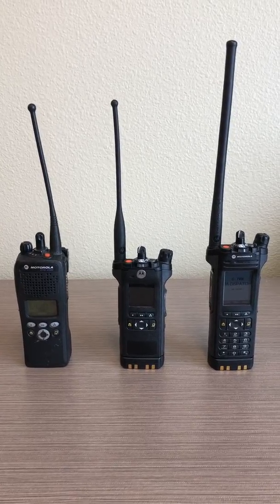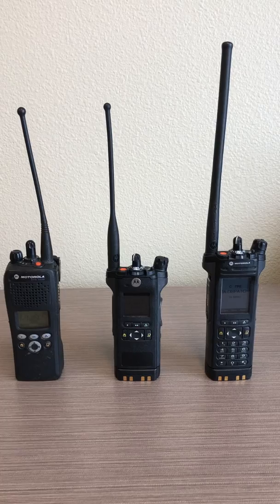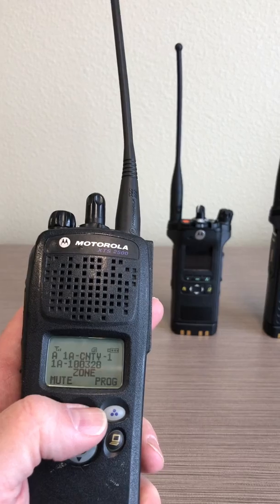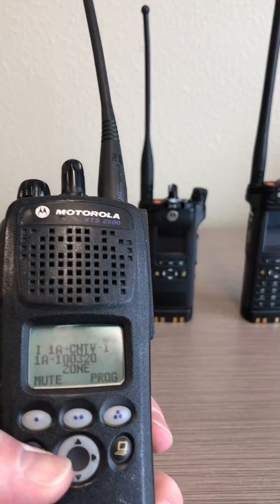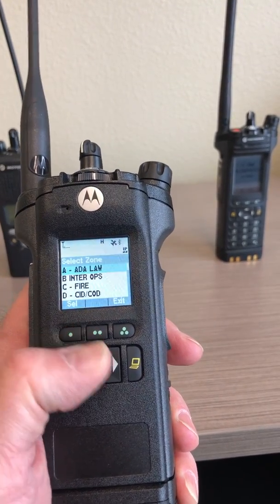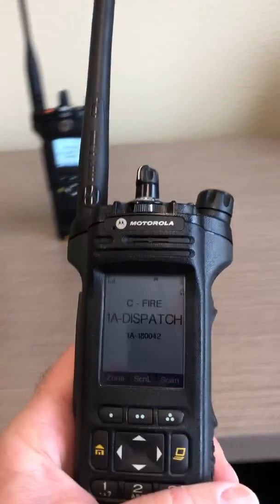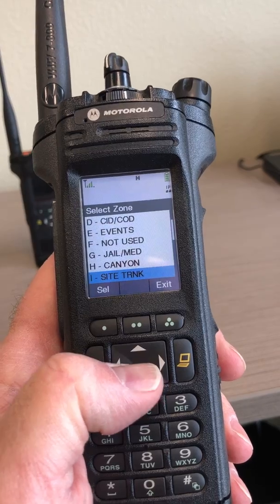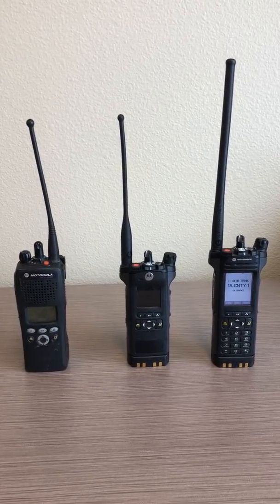How to navigate to Zone I - "Site-Trunking" on your Motorola Radio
Instructional video on how to navigate to Zone I, the "Site-Trunking" Zone on your portable Motorola radio. Ada County, ID.